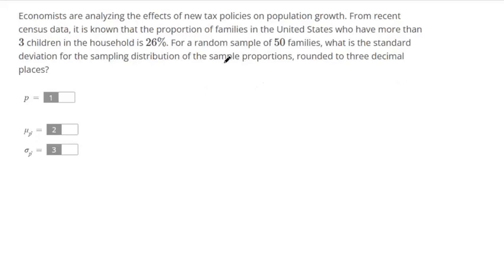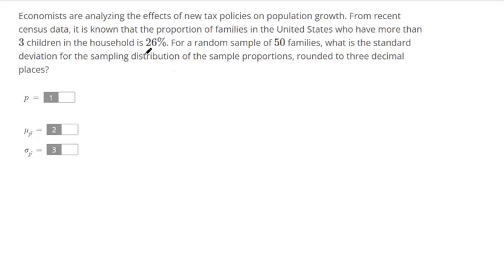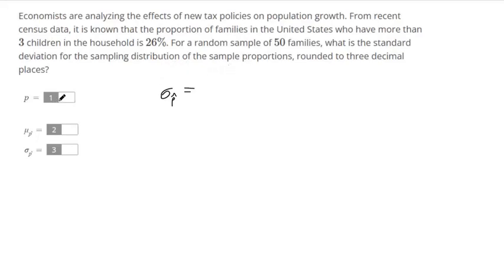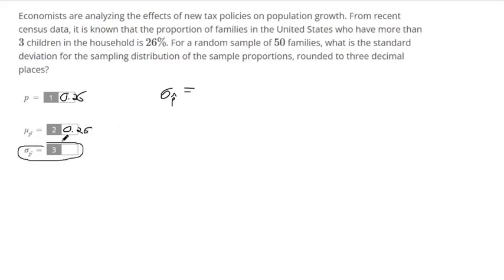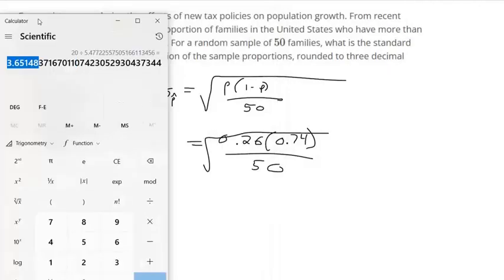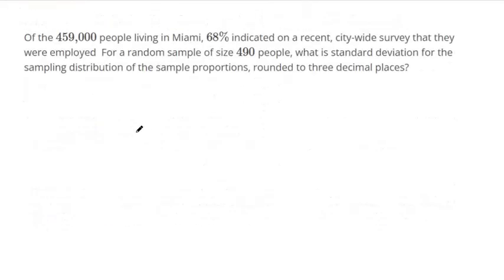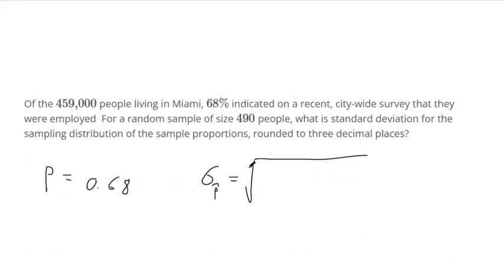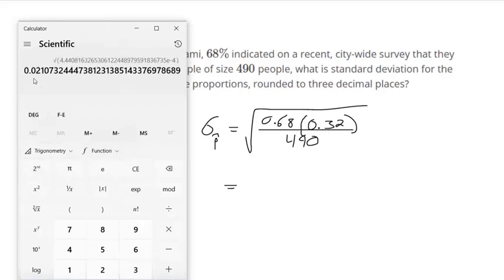Understand sampling distributions and the Central Limit Theorem for Proportions